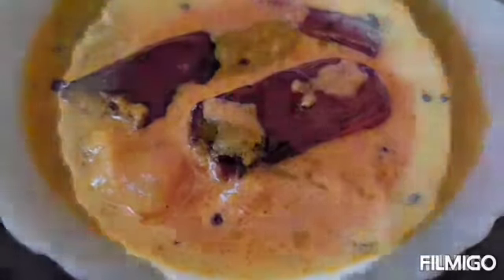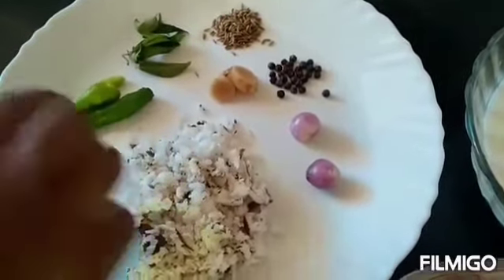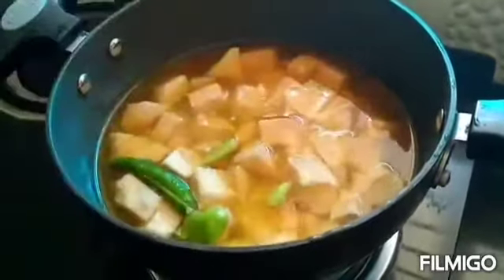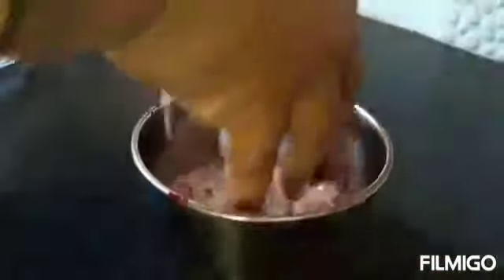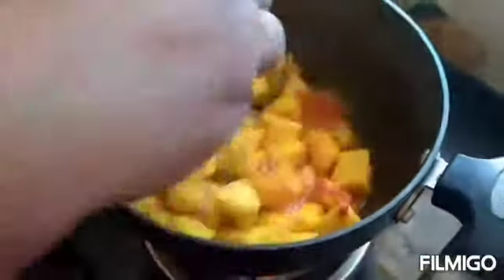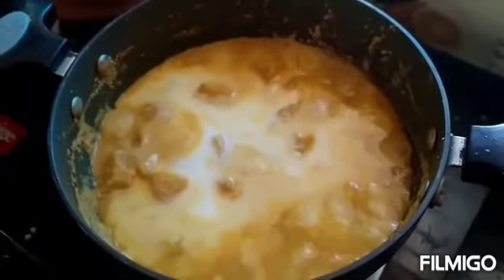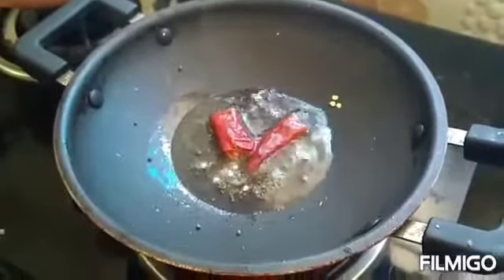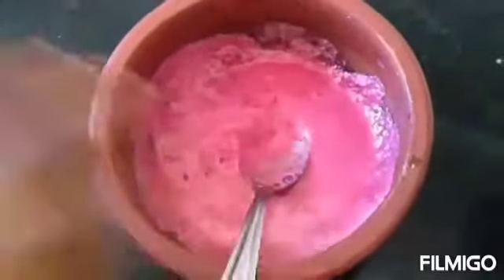തൃശ്ശൂർ സ്റ്റൈൽ കാളനും പച്ചടിയും കഴിച്ചിട്ടുണ്ടോ?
Sadya special easy kalan and pachadi within 10 minutes